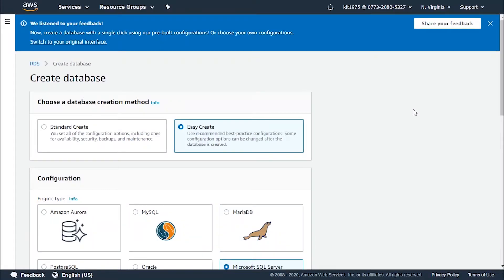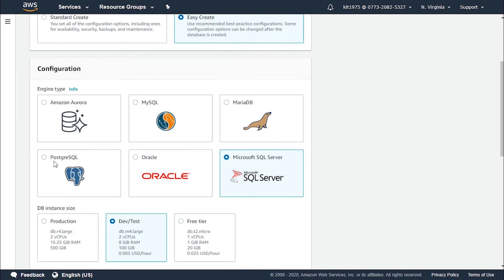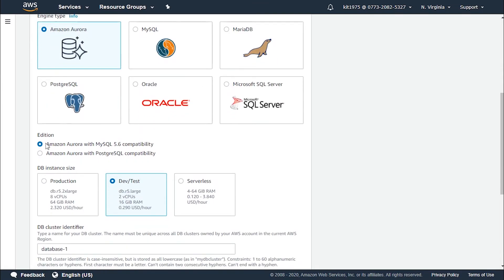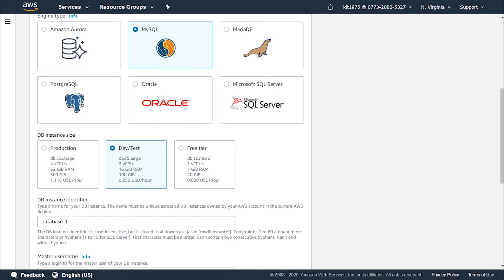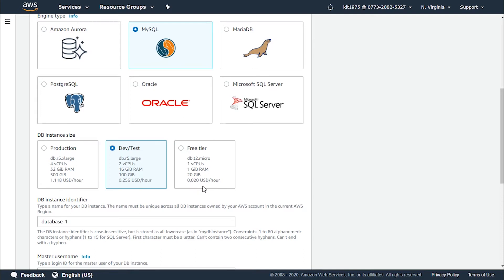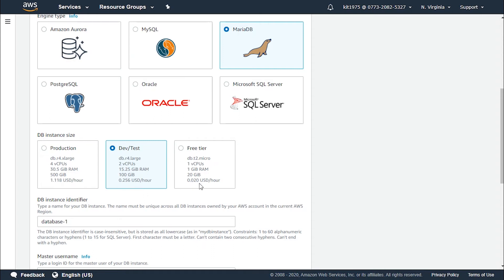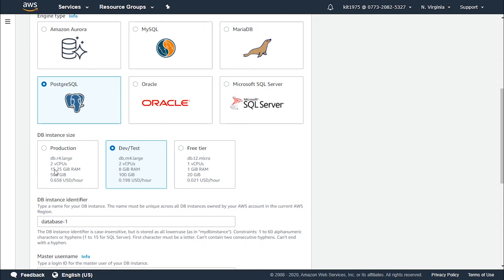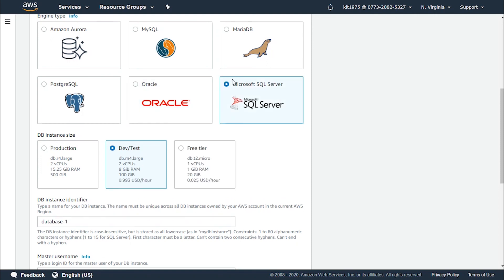Amazon AWS RDS Pricing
The prices that will be listed in this video include the price of RDS management capabilities and the underlying hardware resources.